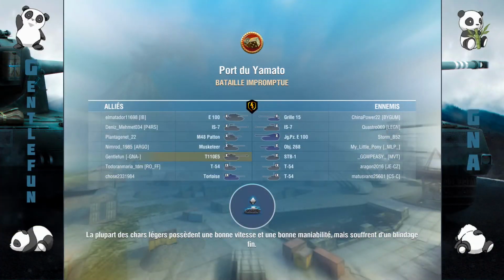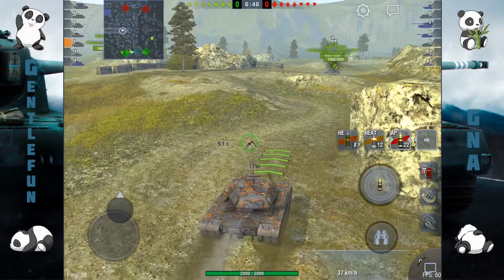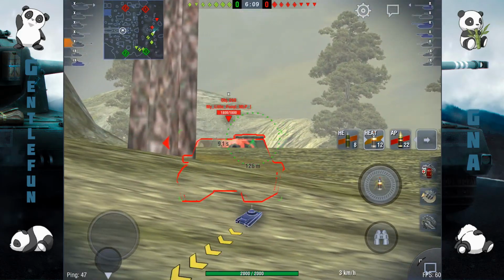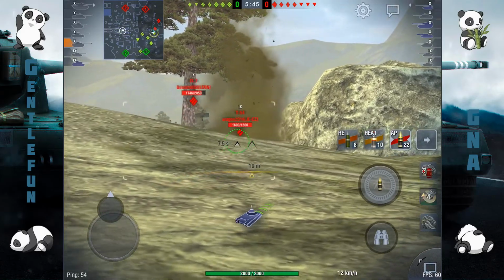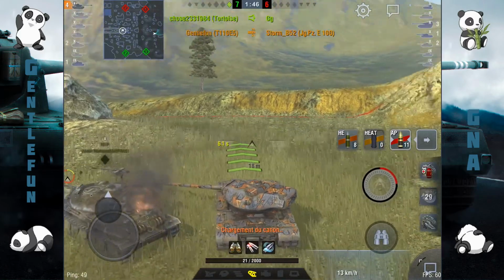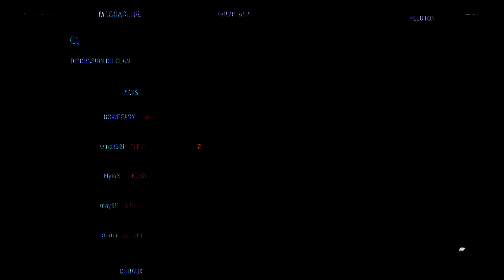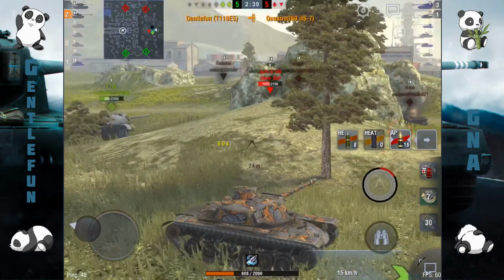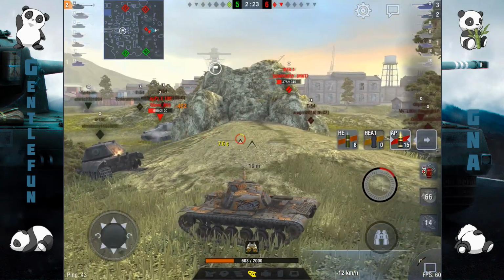T110E5 - Still very enjoyable (English commentary)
Hello everyone,

Today, a replay I thought it'd be worth sharing with you. Except a stupid mistake that ended up costing a lot, the gameplay was really nice and it was a x5 xp.
Hopefully you will like it.

Btw, i'm taking any tip to improve the flow of the commentary =)